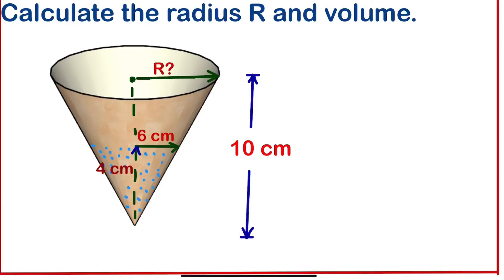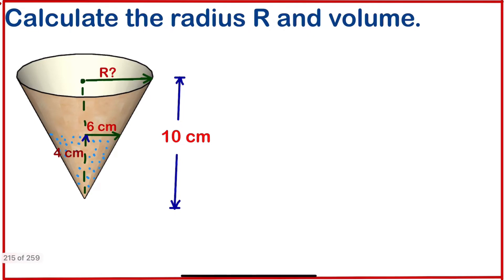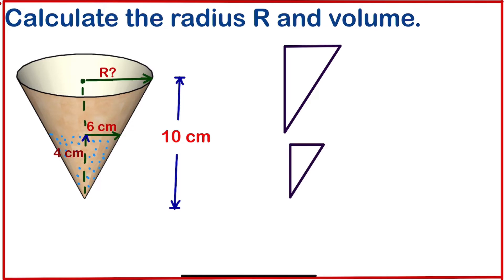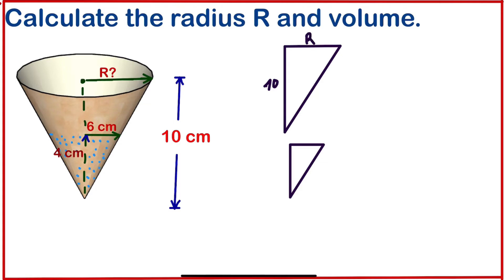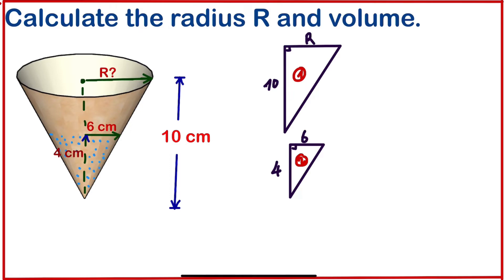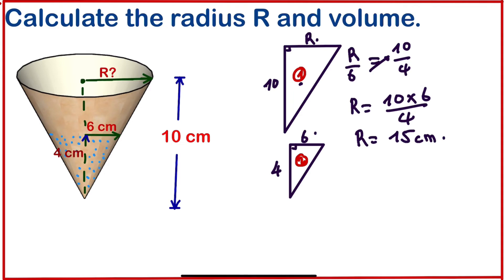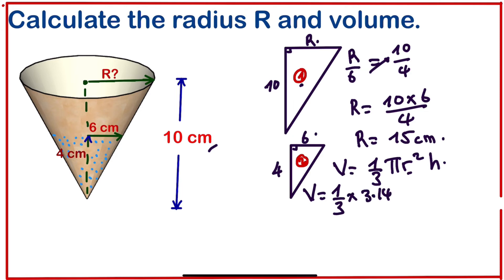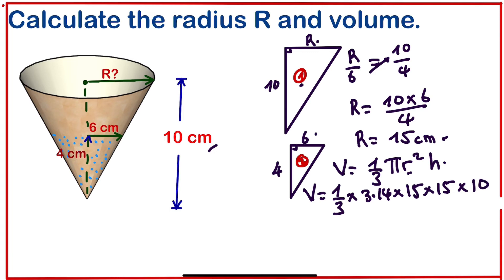Cone with two radius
To calculate the radius , we have to draw two similar triangles and write equal ratio of similar side . Plug in known values to calculate the value of the unknown radius hence apply the formula of volume to calculate the volume of the cone =1/3 pi radius squared x height.